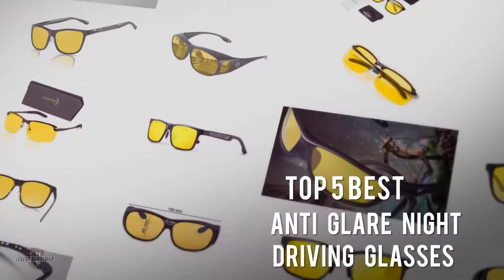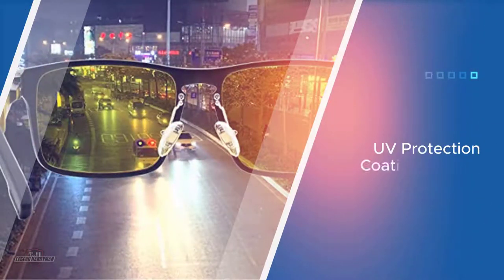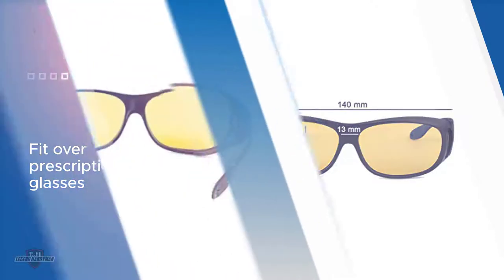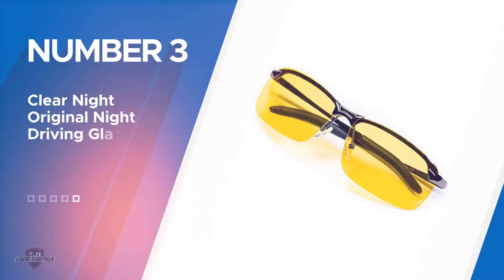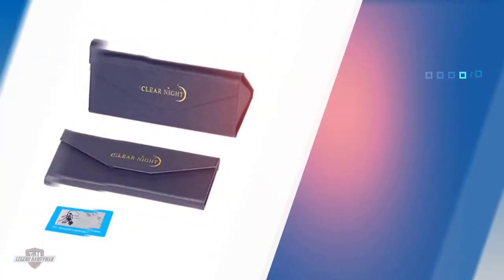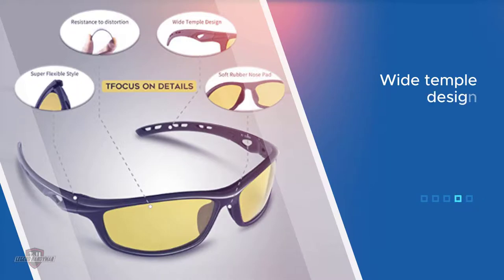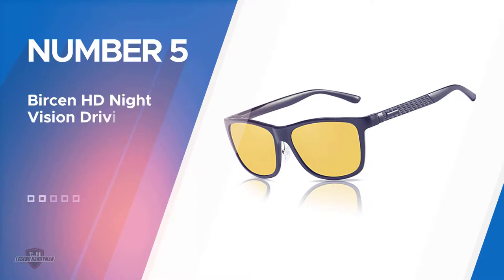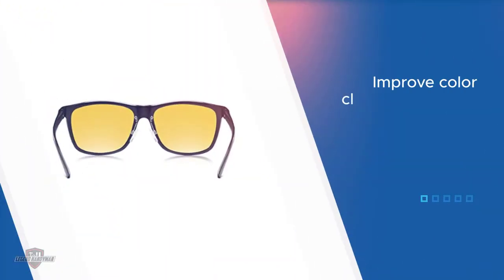Top 5 Best Anti Glare Night Driving Glasses Review in 2023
Best anti glare night driving glasses featured in this video:
0:13 NO.1. ATTCL Retro Polarized Night Driving Glasses
1:01 NO.2. Optix 55 HD Night Vision Glasses
2:03 NO.3. Clear Night Original Night Driving Glasses
3:05 NO.4. RIVBOS Polarized Sports Night Driving Glasses
4:00 NO.5. Bircen HD Night Vision Driving Glasses

What is a anti glare night driving glass?
Anti-glare glasses are made with lenses that have an anti-reflective coating (sometimes referred to as AR coating or anti-glare coating). This is an extremely thin layer placed on the lens itself that removes any reflections you might normally see from the surface of your glasses (both on the front or the back).

What is the best anti glare night driving glass?
When it comes to buying the right products, there's a lot to look out for. that's why today we've picked and reviewed the five best models for you. we've ranked them by many different factors such as price, quality, durability, performance, and more.